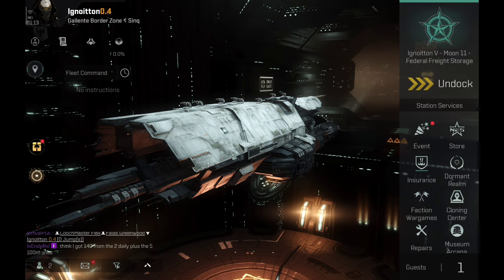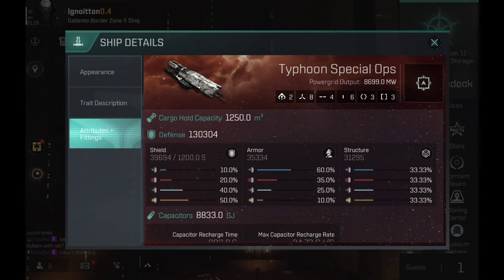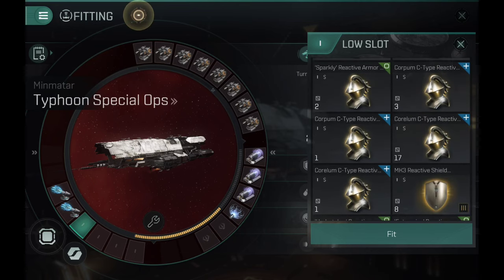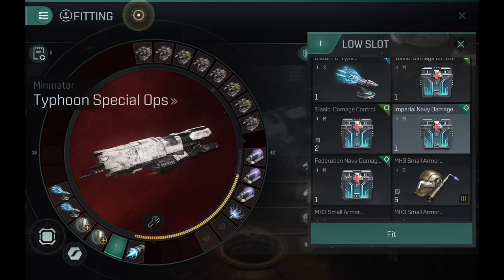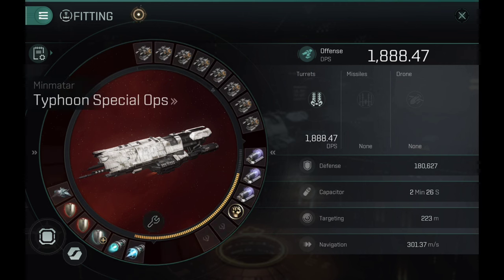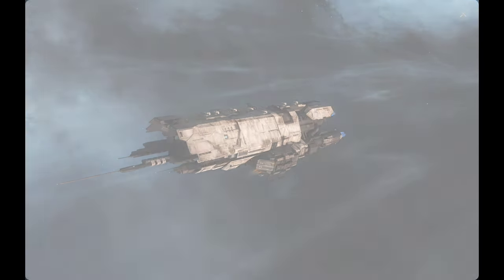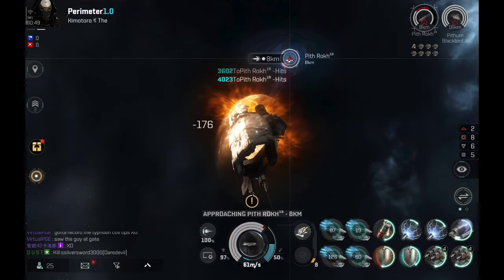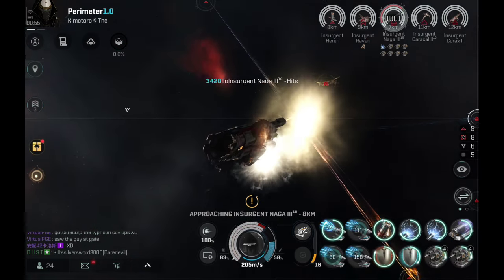EVE Echoes - Panther BlackOPS Battleship (Typhoon Special Ops) - PvP/PvE Fitting Guide - Mach 2.0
EVE Echoes is a next-gen mobile spaceship MMO game based upon hallmark EVE Online design principles. In EVE Echoes, players will be able to forge their own path to glory within a massive space sandbox environmbent, forming alliances with other pilots from across the galaxy to shape the game’s persistent universe.
1. Official EVE Sandbox Mobile Game
2. A Space Opera that Unfolds Across 8000+ Star Systems
3.Create Your Own Sci-Fi Legacy With 100+ Unique Ships
4. Join the Galactic War - Empires, Corporations, Conflict
5. Explore the Universe -Scan, Discover, T trade and Prosper